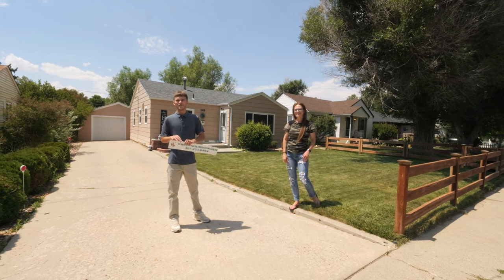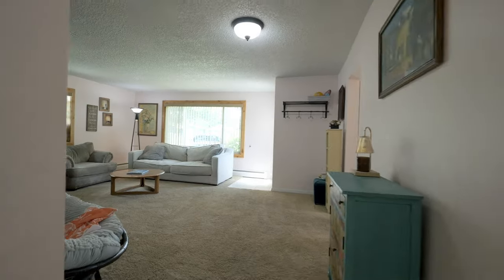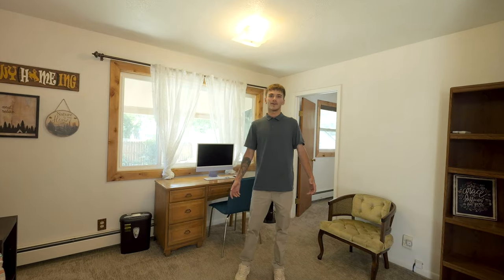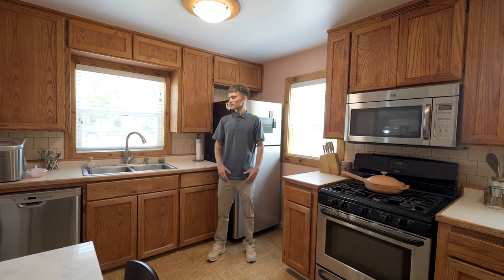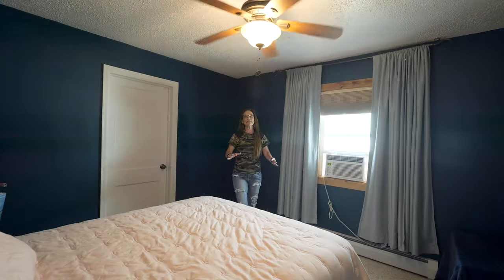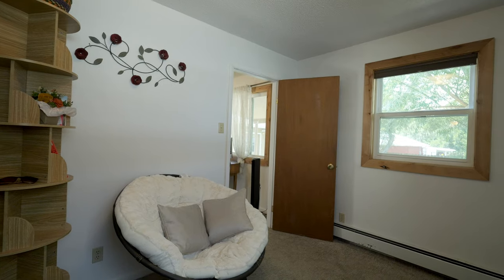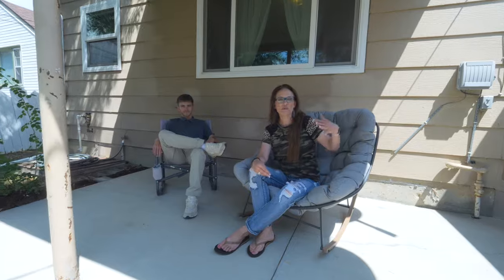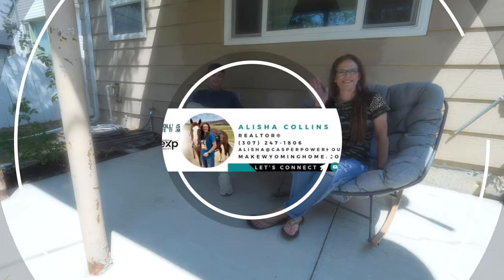🏠 Charming Home Tour: 2-Bedroom Beauty Near Casper College | Perfect Location!1968 South Chestnut🌳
Join Chris and Alisha as they take you through a delightful 2-bedroom, 2-bathroom single-level home, ideally located just blocks away from Casper College and the vibrant downtown area. This property is fully landscaped with an automatic sprinkler system, making garden maintenance a breeze. It features a convenient 1-car garage and a carport with alley access, ensuring plenty of parking.

Inside, you'll find new high-efficiency windows throughout the home that provide both comfort and significant energy savings. Additionally, an extra flex space adds versatility to the layout, perfect for setting up a craft room, game room, or a home office. Whether you're looking for convenience, functionality, or simply a cozy place to call home, this property offers all that and more in a prime location.

Don’t miss out on the chance to discover why this home might just be your new perfect spot. Tune in, take the tour, and see for yourself!
Contact the Alisha Collins, eXp Realty team at , we would love to help you find your dream home in Casper and the surrounding areas.